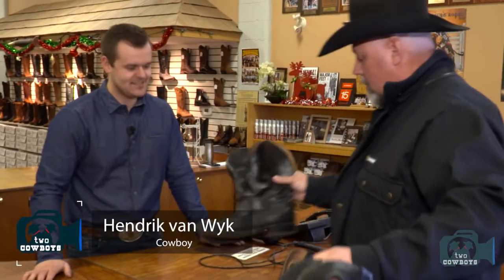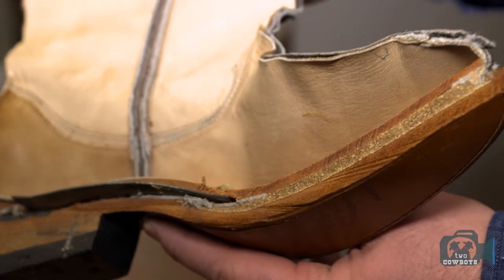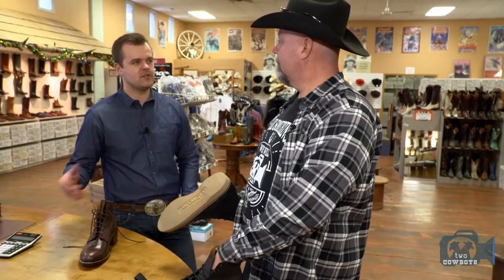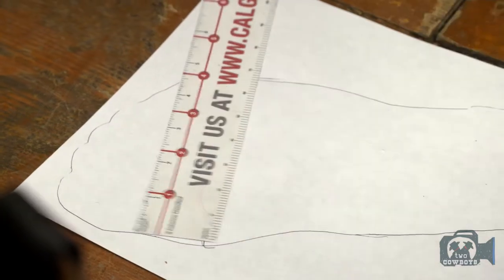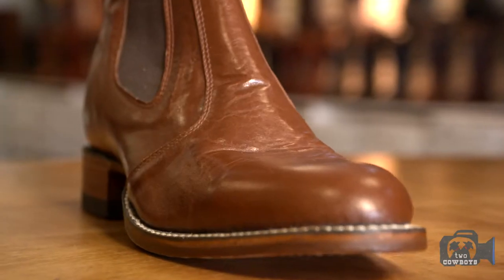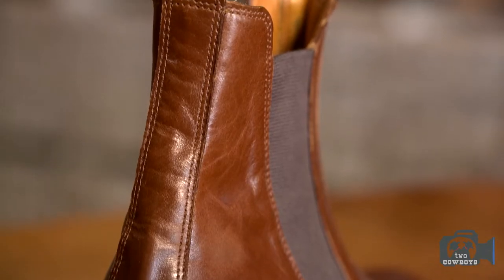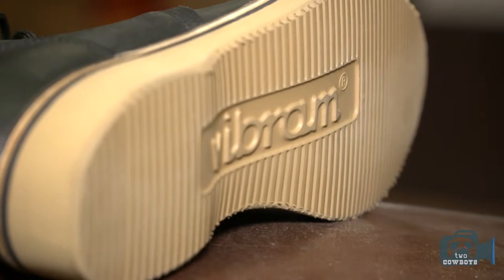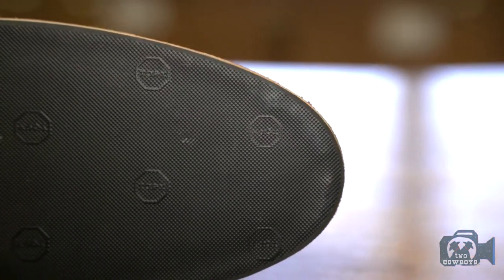Two Cowboys: Giving Our Boots their Annual Service at Alberta Boot Company in Calgary, Alberta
This time we are featuring:

Alberta Boot Company
Once a year, when the snow starts to fall, it is time to put snow tires on our vehicles in Alberta. It is also our time to visit Ben Gerwing at Alberta Boot Company to get our boots serviced and repaired from the year's wear and tear.

As Alberta’s only western boot-maker, Alberta Boot Company enjoys a solid reputation for the built and quality of its products. Boots are still hand-made, which means it is durable and wearable. It also means that when something goes wrong or when it is worn-out it is fixable. Ben and his team go as far as completely refurbishing your loved boots. It saves money. Most of all, it saves one the pain and discomfort of breaking in new boots.

Get early access to our premium content here by becoming a patron